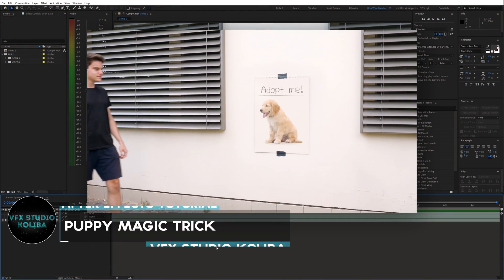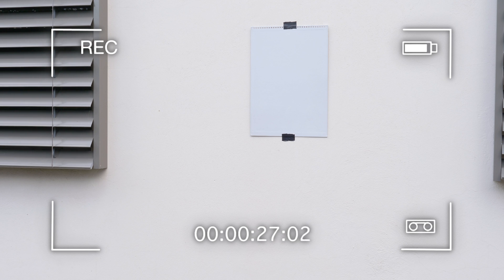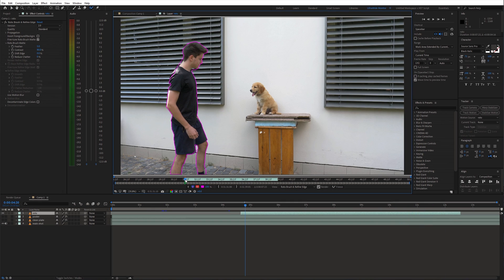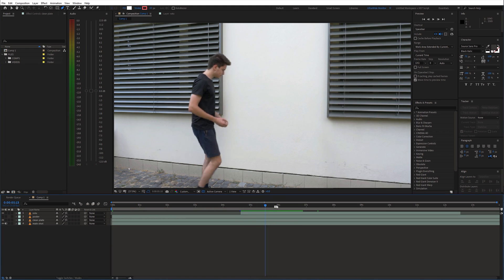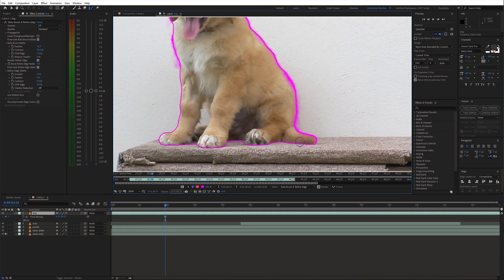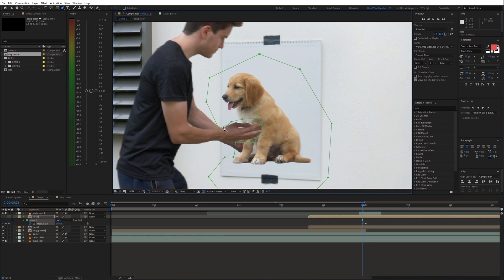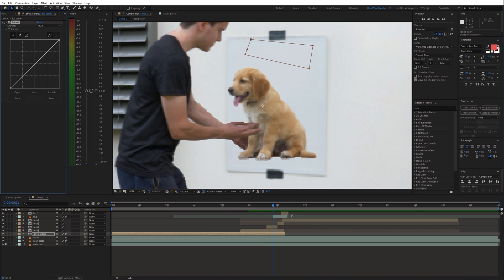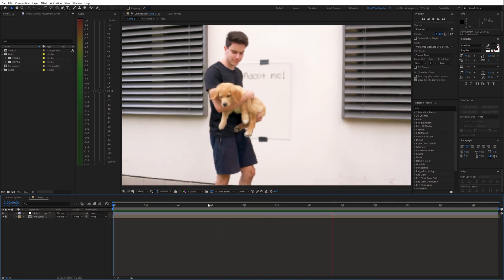GRABBING DOG FROM POSTER (Zach King Style) - After Effects VFX Tutorial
In this tutorial, I will show you how to Grab a Dog from Poster in Adobe After Effects. Learn how to create magic tricks with awesome editing tricks and compositing techniques.